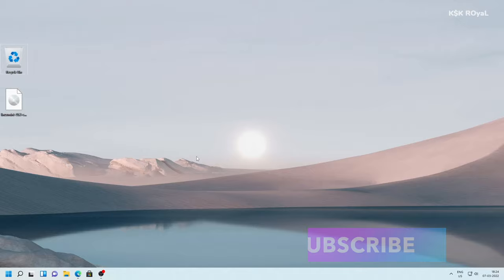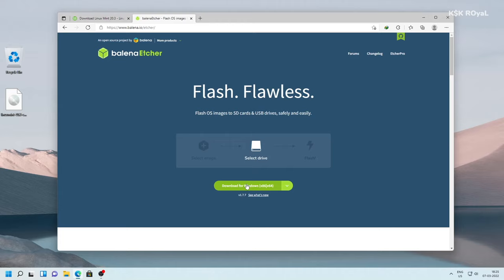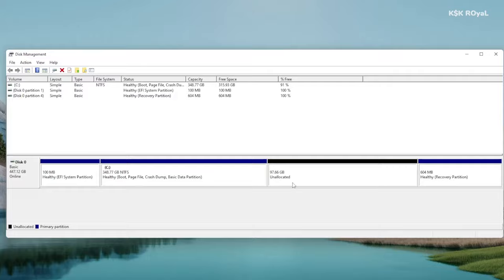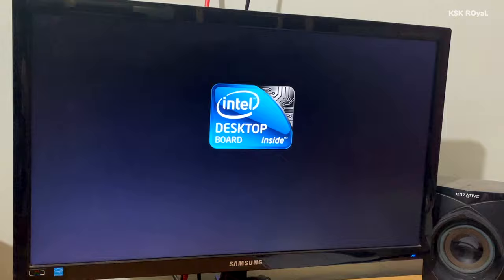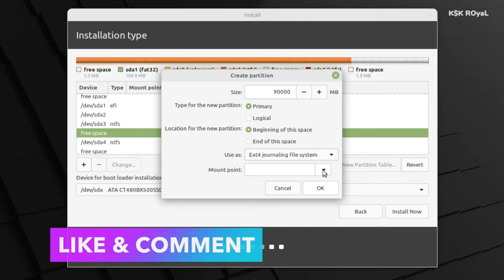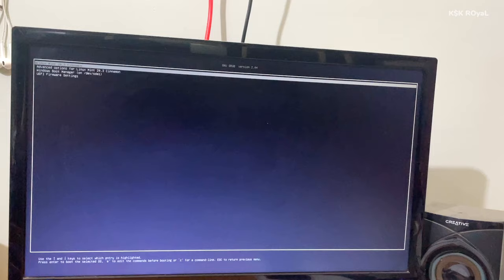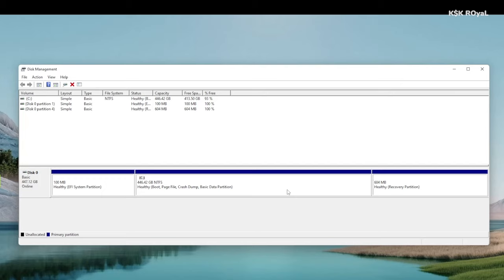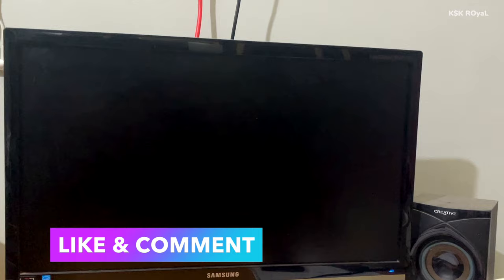How to Dual Boot Linux Mint and Windows 11 [ 2022 ]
Dual Boot Linux mint  and windows 11/10. Install Linux Mint 20.3 alongside windows 11 or 10. This video shows you how to install Linux Mint on windows 11. Using dual boot you can setup windows 11 and linux mint on the same drive.

Dual booting windows 11 or 10 and Linux Mint 2022 helps to use both operating systems at the same time. When you turn on your Pc it will ask you to boot in to window or Linux Mint. This way you can run both operating systems on the same computer hassle free.

In this tutorial, I will be showing how to install Linux mint alongside on windows 11. This video follows the UEFI- GPT method. Meaning, all the modern computer users can use this guide to dual boot their PC with Linux Mint on their existing Windows 11.  There may be no data loss you will encounter while using this method, although it’s always recommended to back up any important Data from windows 10/11 just to be on a safer side. IF something goes wrong, you can retrieve the data. Apart from that as long as you follow this guide, you will be able to successfully dual boot Linux Mint and windows 11 on your PC or laptop.

related Queires
Install Linux mInt  dual boot
Install Linux Mint without losing data
LinuxMint windows 10
KSK ROYAL

   Mere Sai